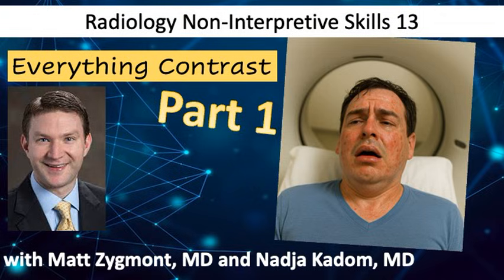Contrast Part 1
CT contrast and managing risks